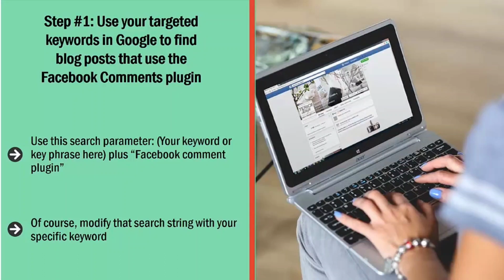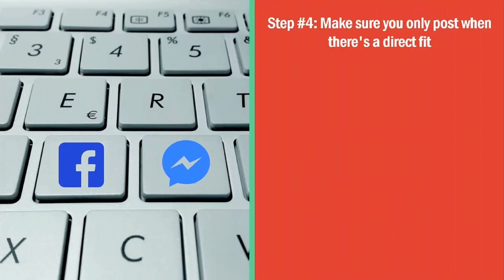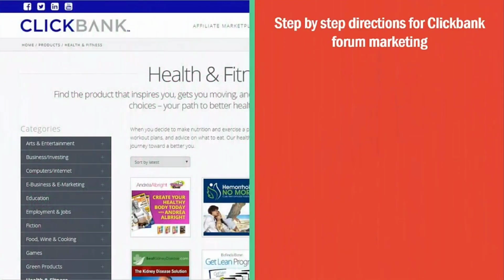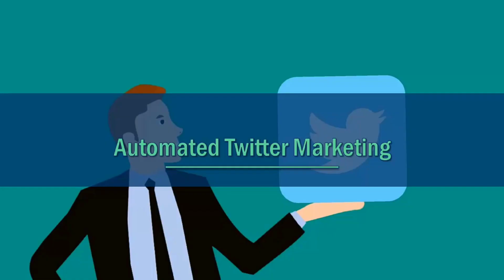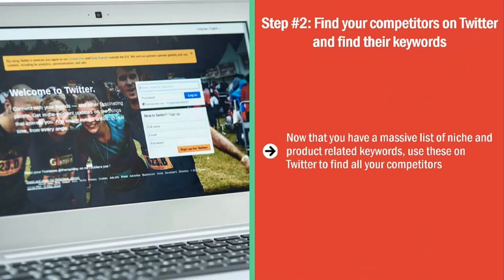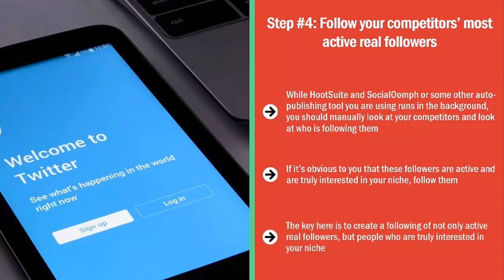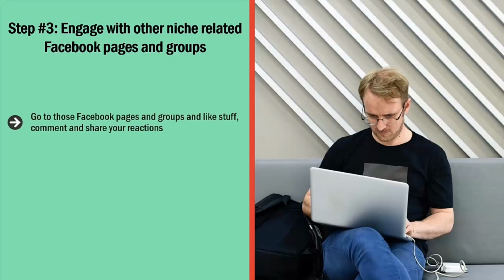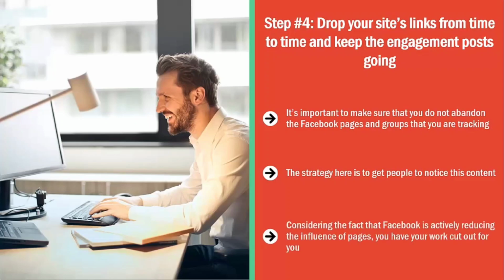comment on blog post that use Facebook comment. step by step full details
Clickbank Marketing Secrets” with Master Resell has a hidden secret that is shared for you to make passive money online instantly and you will work for yourself.